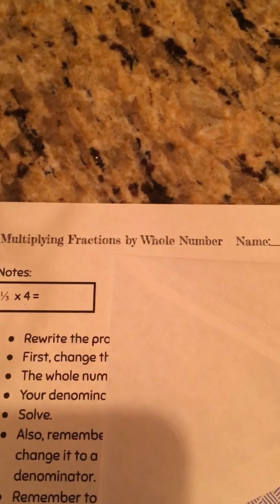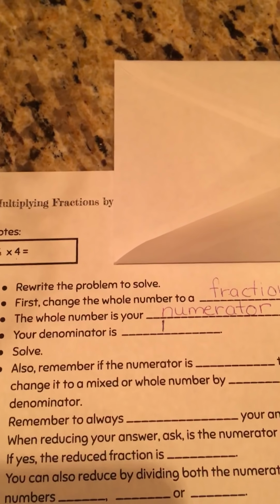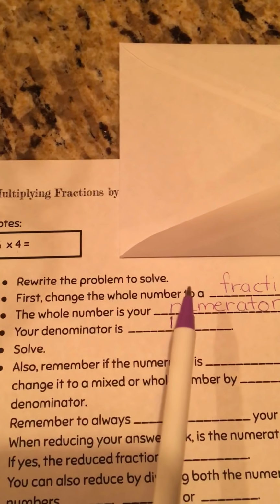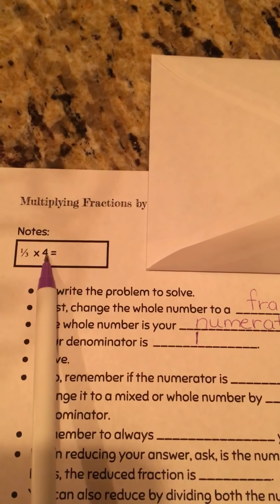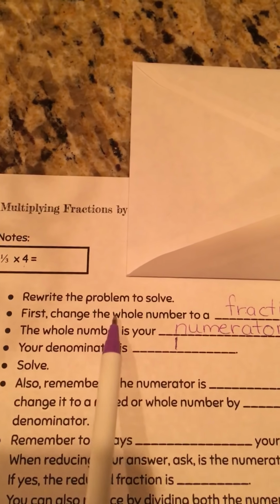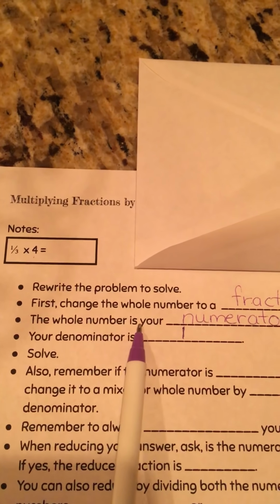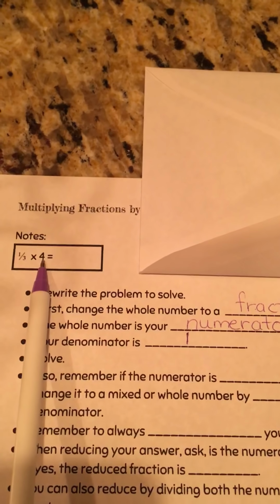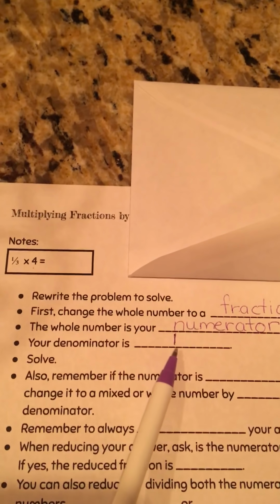Multiplying Fractions by Whole Number Mrs Boyd